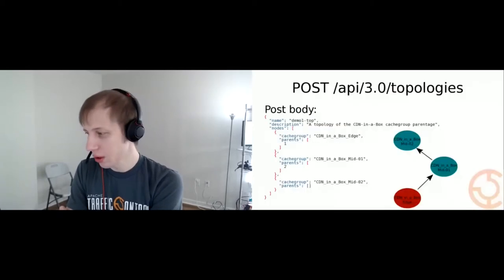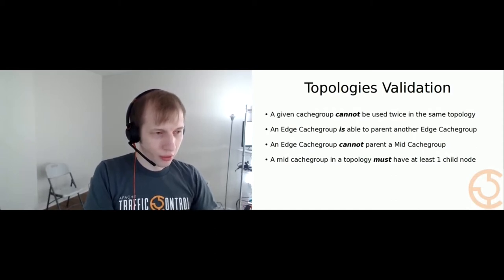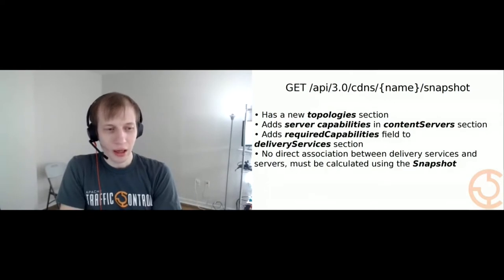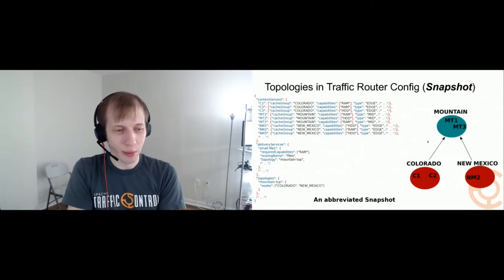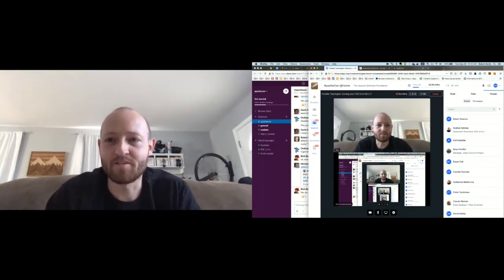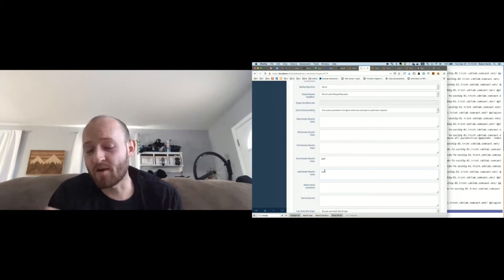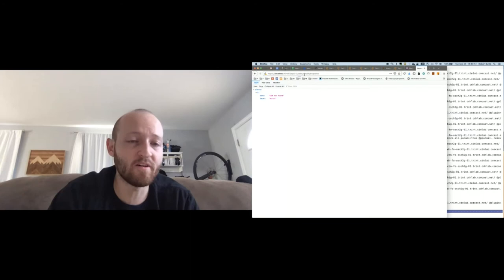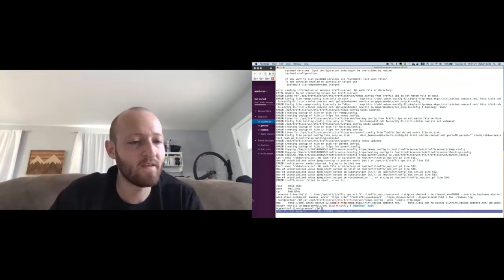Flexible Topologies: Scaling your CDN to N tiers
Zach Hoffman, Robert O Butts, Jeremy Mitchell

Until recently, any CDN built using Apache Traffic Control would be limited to at most 2 tiers—an Edge Tier and a Mid Tier—which limits the CDN's ability to scale as needed. A recent project allows a CDN to be broken into Topologies, each of which can span any number of tiers. This talk explores the changes to the project this initiative has involved, the capabilities of Flexible Topologies, and the steps involved to adapt an existing CDN to use Flexible Topologies.

Zach Hoffman lives in Denver, Colorado and is a software engineer at Comcast. They spend their spare time contributing to online puzzle game communities and playing the piano. When working on Apache Traffic Control, they focus on its Go and Java components.

Robert O Butts is a software engineer who works on Apache Traffic Control for the Comcast CDN. Rob is a Principal Engineer at Comcast with a Masters in Computer Science focusing on Parallel Processing. Rob has worked on nearly every component of the Apache Traffic Control CDN. He is the primary author of Traffic Monitor, was the initial primary author of the Golang Traffic Ops, and wrote the Grove HTTP Caching Proxy. He is currently working on extending Apache Traffic Server for Traffic Control's needs.

Jeremy has been an Apache Traffic Control contributor for over 5 years with a primary focus on the Traffic Portal (UI) and Traffic Ops API components. During that time, he has witnessed exponential growth of the Comcast CDN enabled by the power, flexibility and reliability of ATC.